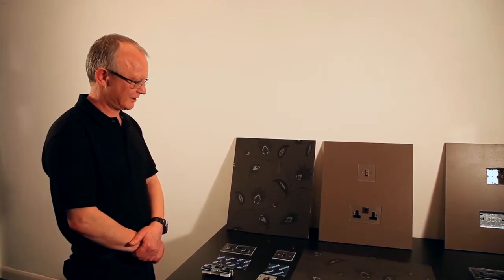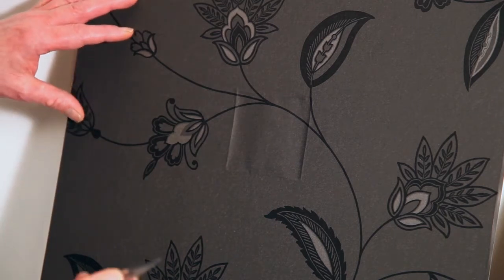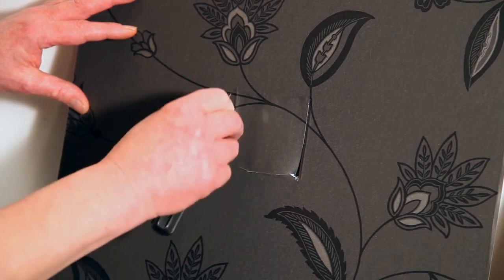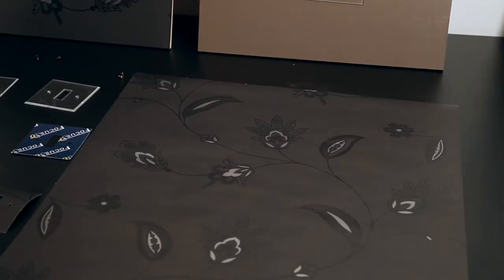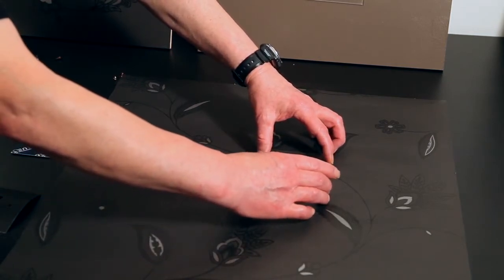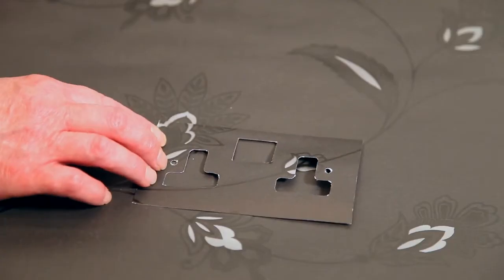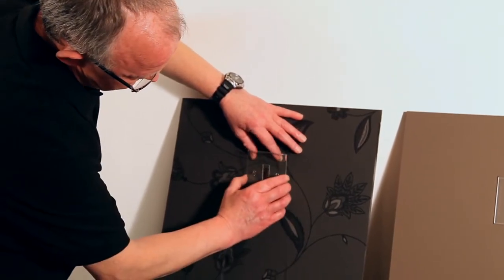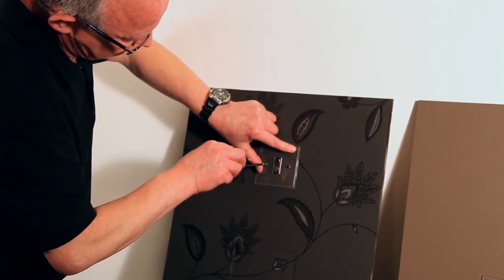Focus SB Prism installation, wallpaper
How to install Focus SB Prism to a wallpapered wall.